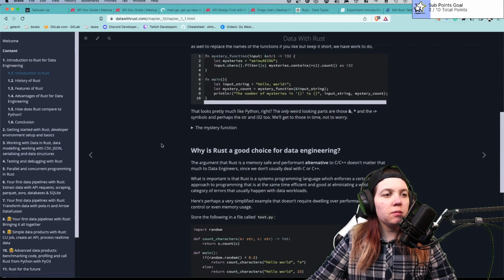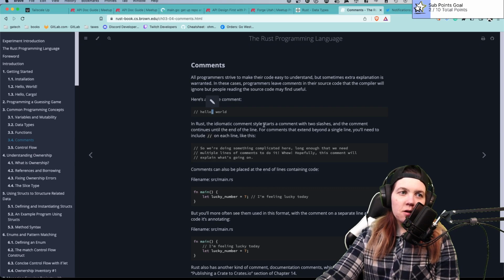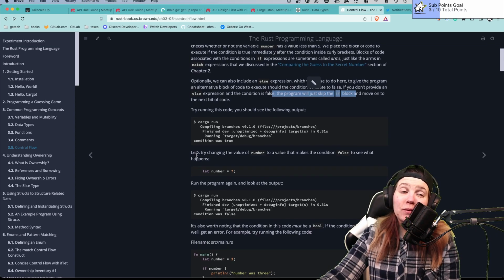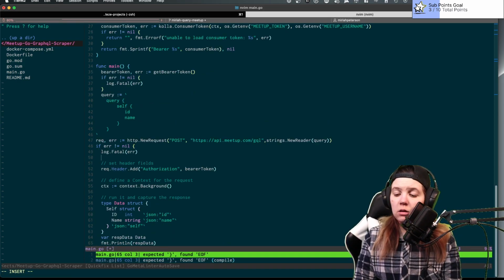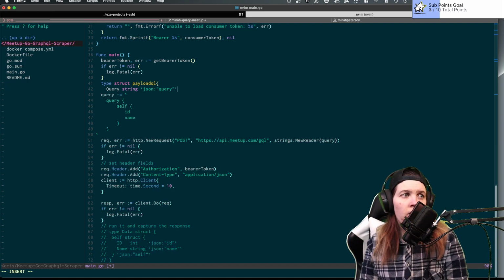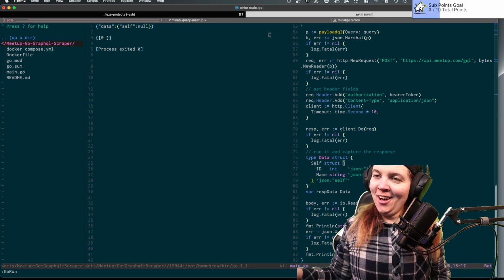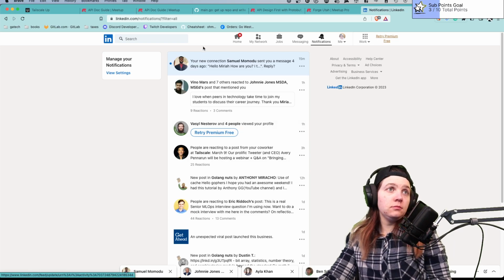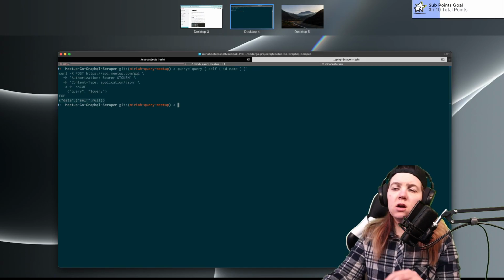[golang | macOS] Why the graphql is this a public api?